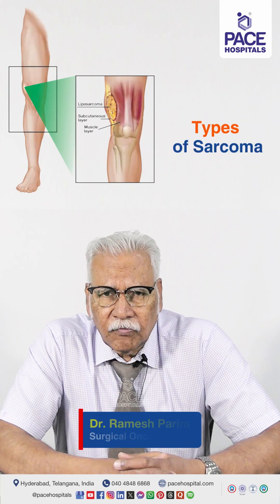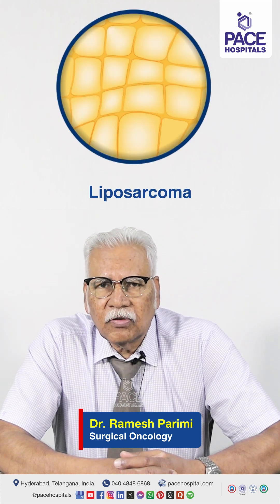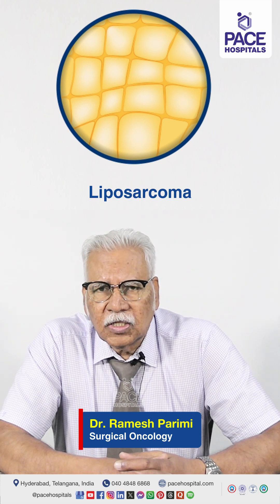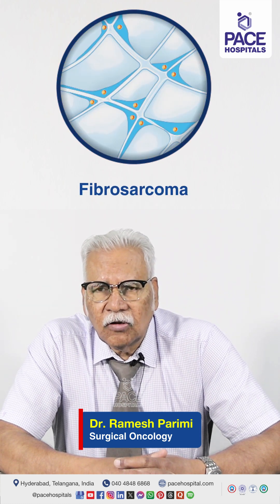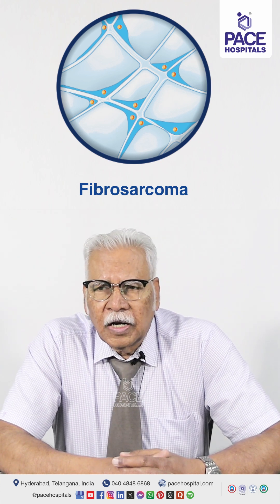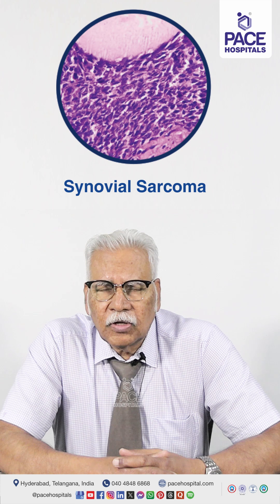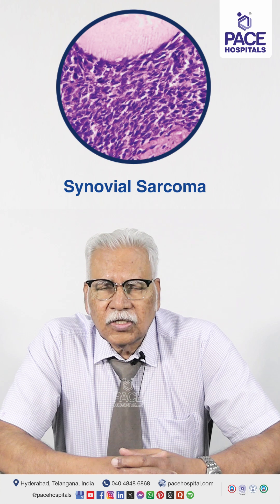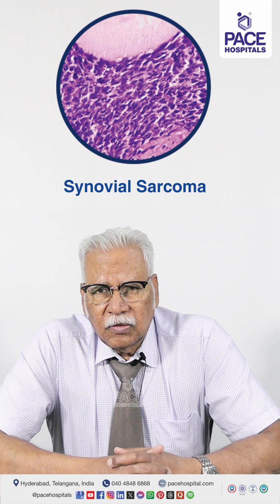Types of Sarcoma | Classifications of Sarcoma | Different Kinds of Sarcoma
kinds of sarcoma | Sarcoma Types | What are the types of sarcoma | What are the Classifications of sarcoma | How many kinds of sarcoma are there | How many forms of sarcoma | How is sarcoma classified | Forms of Sarcoma Exist | Which sarcoma types are most common | Different Categories of Sarcoma

✅ Types of Sarcoma
✔️ Soft Tissue Sarcomas
These develop in soft tissues like muscle, fat, nerves, blood vessels, and connective tissues. Some common types include:

🔹 Liposarcoma: Originates in fat cells.
🔹 Leiomyosarcoma: Develops in smooth muscle tissue.
🔹 Rhabdomyosarcoma: Arises from skeletal muscle cells, more common in children.
🔹 Angiosarcoma: Starts in blood or lymph vessels.
🔹 Synovial Sarcoma: Usually found near joints, especially in the arms and legs.
🔹 Fibrosarcoma: Begins in fibrous (connective) tissue.
🔹 Malignant Peripheral Nerve Sheath Tumor (MPNST): Develops in the protective lining of nerves.
🔹 Myxofibrosarcoma: Affects fibrous tissue, often in the limbs.
🔹 Dermatofibrosarcoma Protuberans (DFSP): A slow-growing tumor in the skin’s deeper layers.

✔️ Bone Sarcomas
These originate in the bones. The most common types are:

🔹 Osteosarcoma: The most common bone cancer, often affects children and young adults.
🔹 Ewing Sarcoma: Typically occurs in bones or soft tissue, mostly in children and adolescents.
🔹 Chondrosarcoma: Starts in cartilage cells, more common in adults.

👉 Dr. Ramesh Parimi | Senior Consultant Surgical Oncologist - Onco Surgeon at PACE Hospitals, Hyderabad

👉 A Guide to Sarcoma Cancer: Understanding Its Causes, Symptoms, and Management